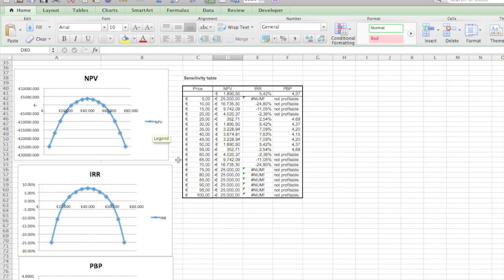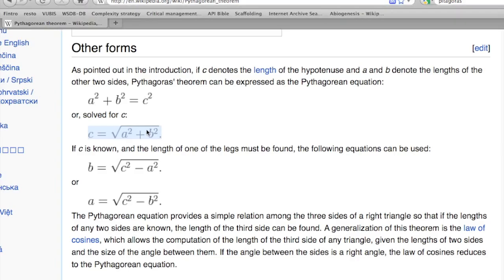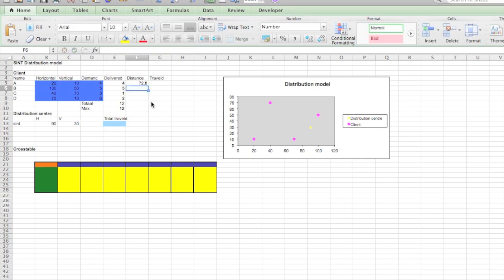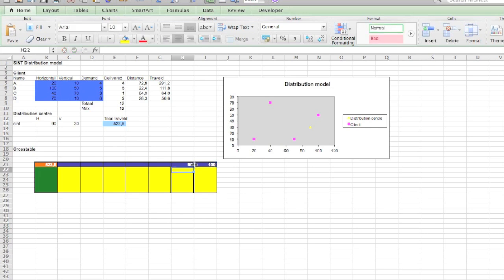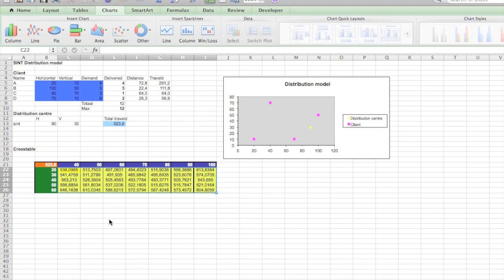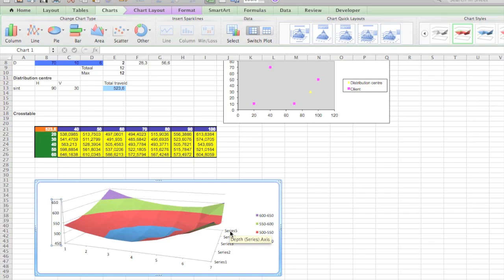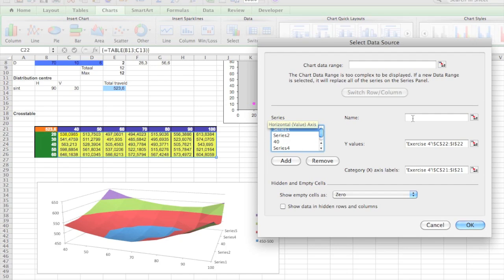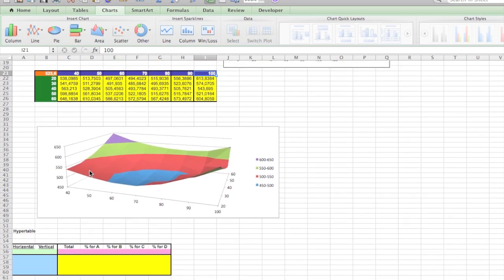Distribution model and hyper table - part 1/2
One of the exercises for Software for Management, it build on prior video to create a simple distibution model and use the hyper table